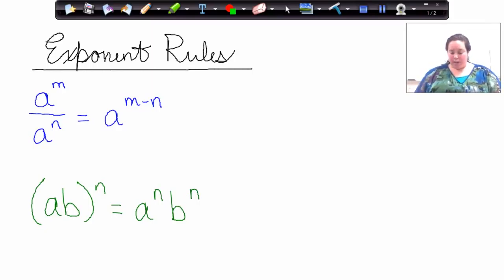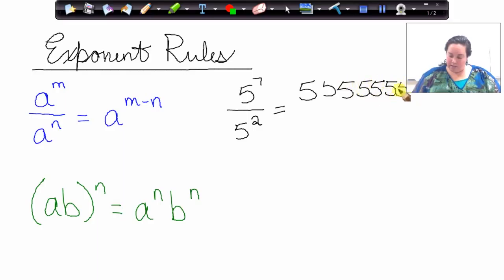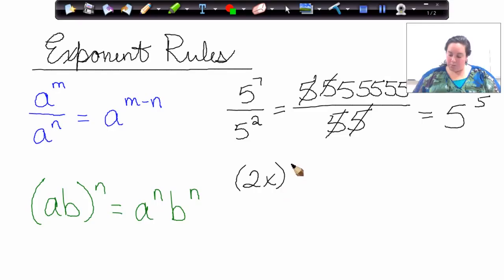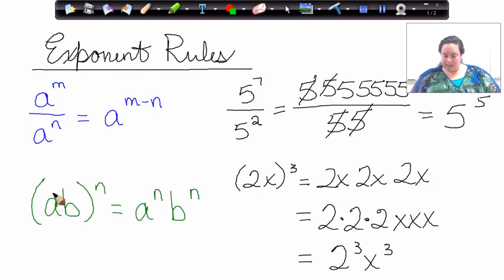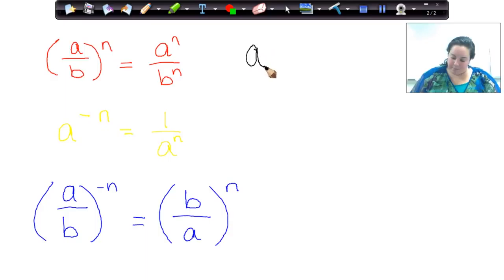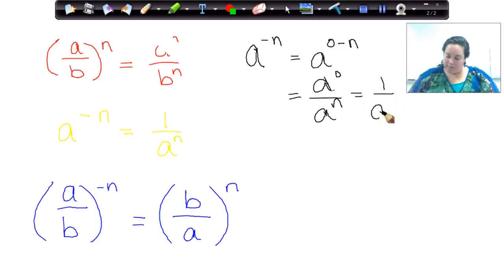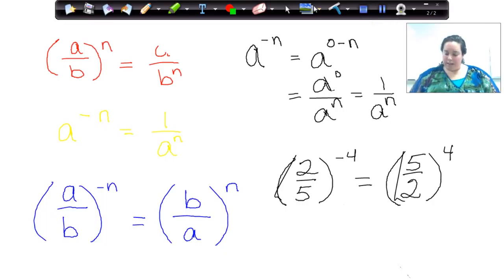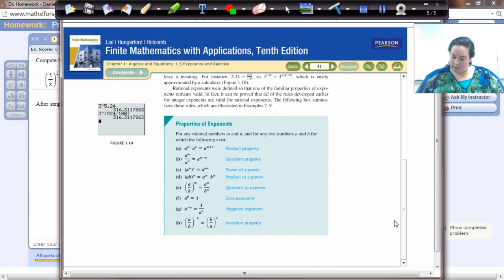AM05A3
Advanced Math
Day 5
Section 1.5

More Exponent Rules